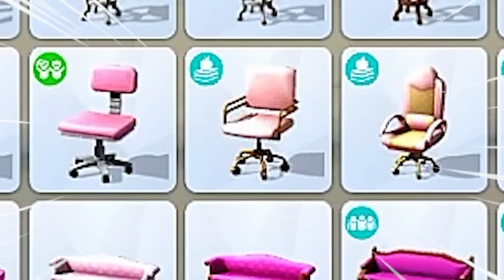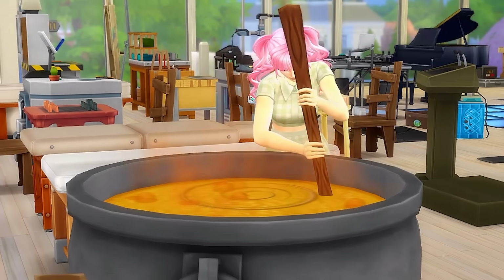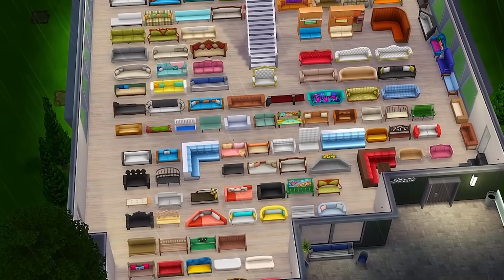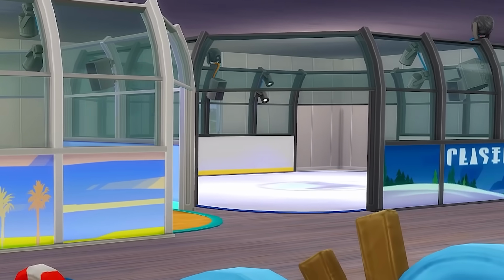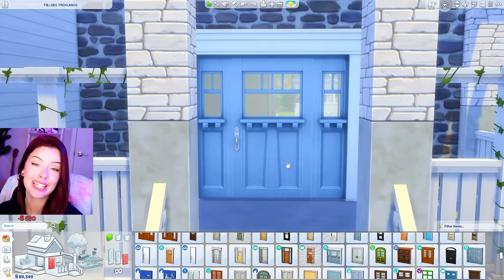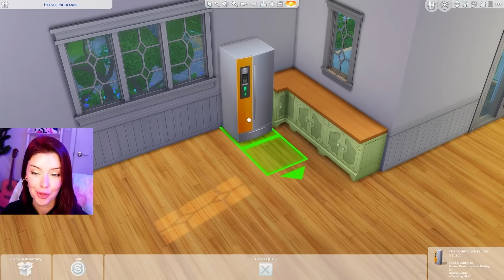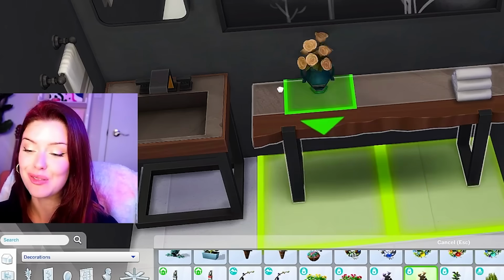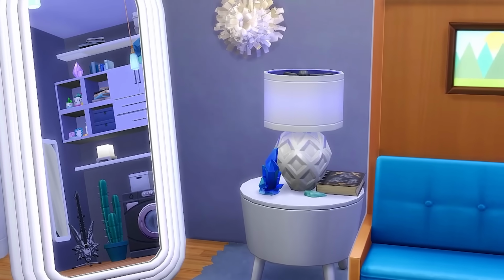Building in The Sims 4 But My SIM Picks Her Own Items // Sims 4 Build Challenge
In this sims 4 build challenge, my SIM has to pick her own items! I'll be sending her shopping to pick all essential items for her home, and then we'll have to build a house surrounding those items! OPEN FOR LINKS!

00:00-01:51 Intro & Rules
01:52-09:14 Sim Picks The Items
09:15-13:00 Building the Exterior
13:01- Building the Interior

♡music♡
silent partner
tracktribe
jingle punks
josh kirsch